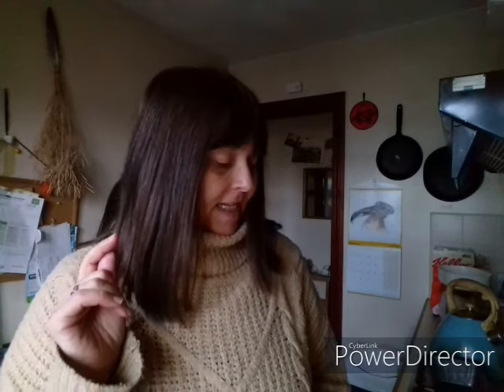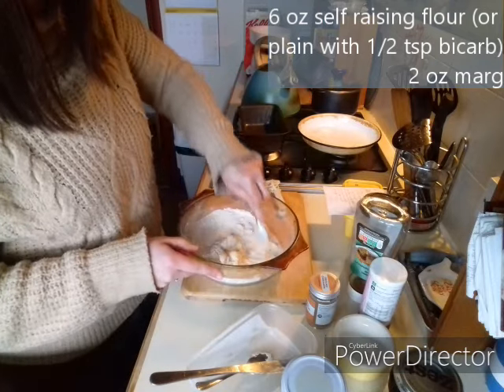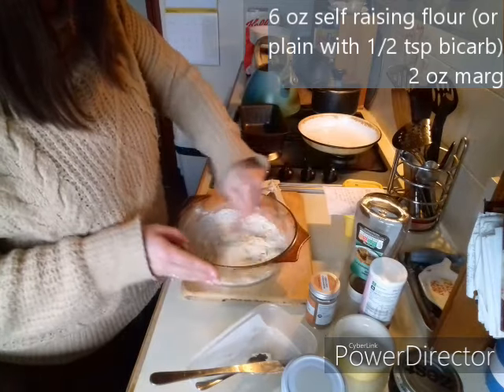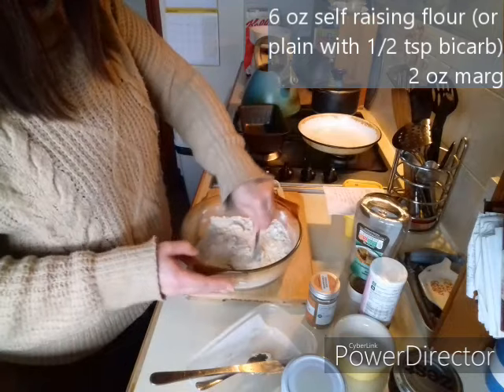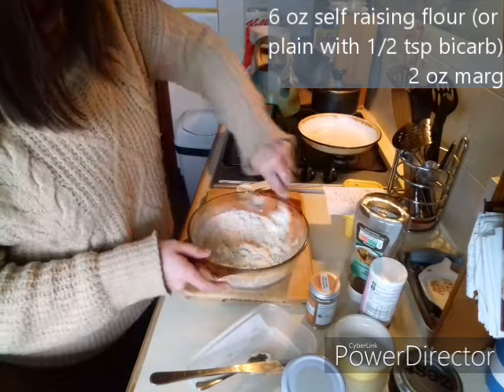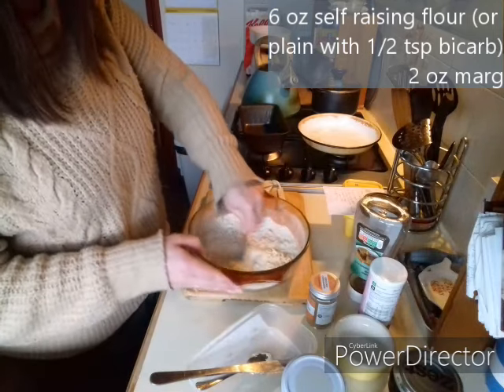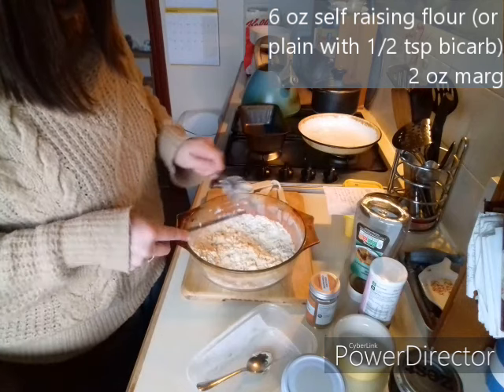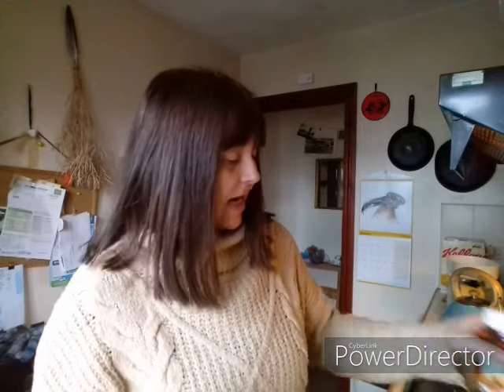Let’s Bake A Frugal Cake!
Today I’m making basic frugal Pear and Cinnamon cake using pears I bottled last year